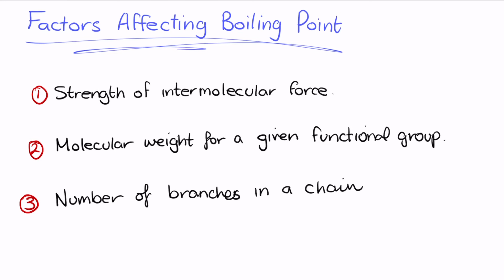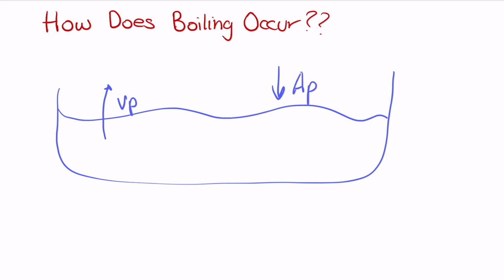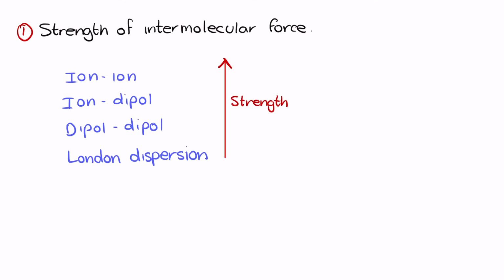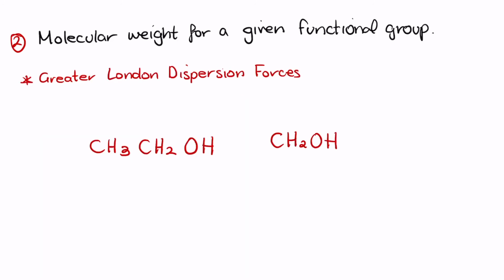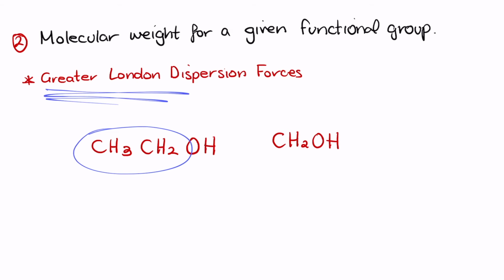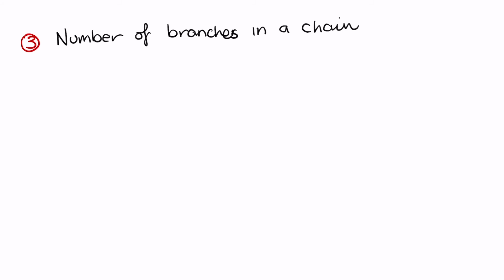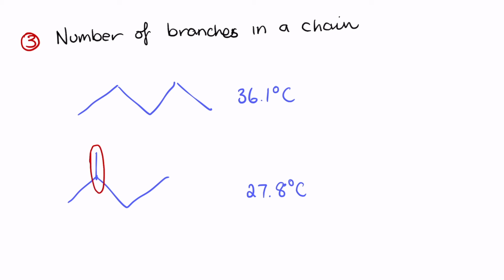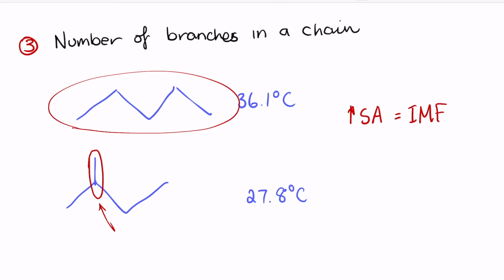Factors Which Affect Vapour Pressure and Boiling Point: GAMSAT Science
Hi everyone,
In this video I’ll be discussing the three main factors which influence the boiling point of a solution and discussing the mechanism behind these changes.

My name is Kieran, I'm an Exercise Science (Honours) graduate who, recently withdrew from a PhD in Cardiovascular Physiology to start a medical degree at the University of Queensland in 2021.

I've sat the GAMSAT three times now, starting below average scoring a 53 (51/58/52), though I was able to increase my score to 72 (63/65/81). I make YouTube videos with the aim of helping GAMSAT applicants improve their Science Section (S3) to be able to get into Medicine, though many of these videos will also be useful for High School and University Students.